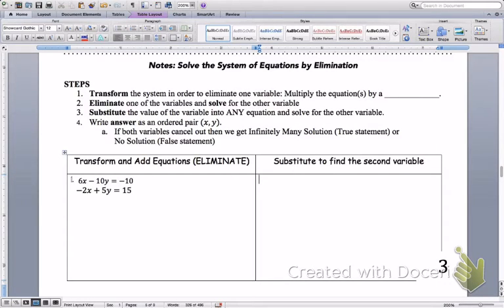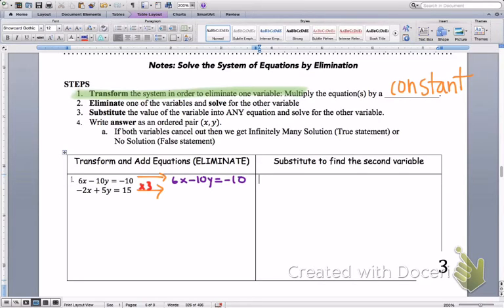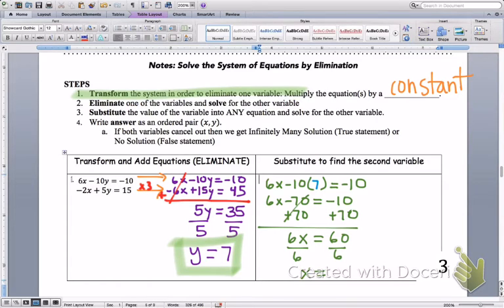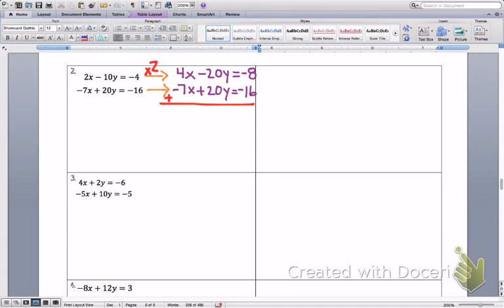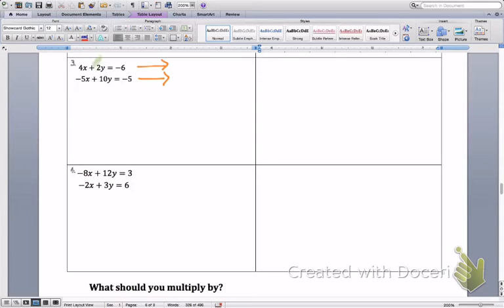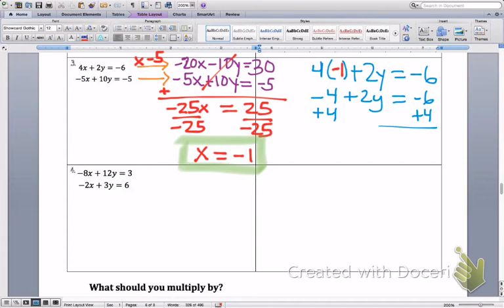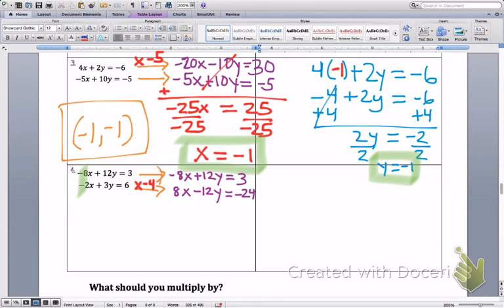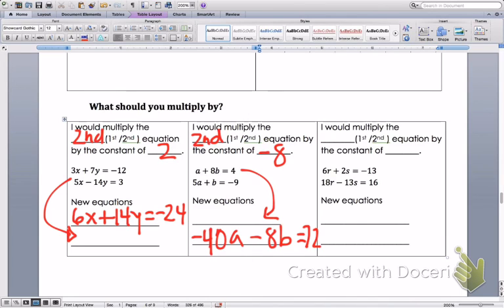Alg1 04-06-16 solving systems by elimination